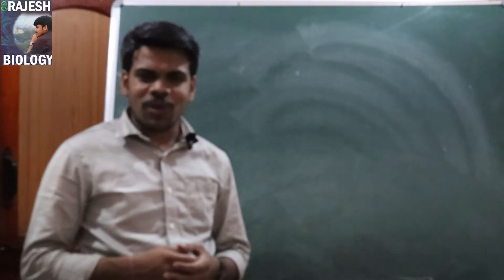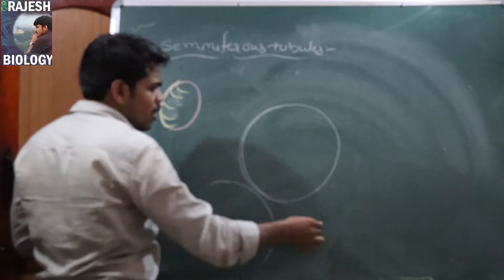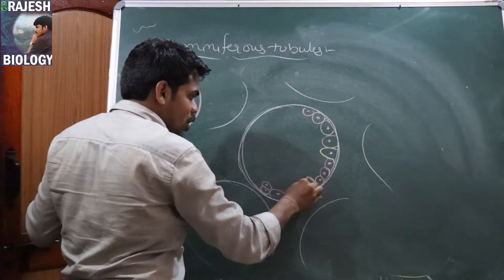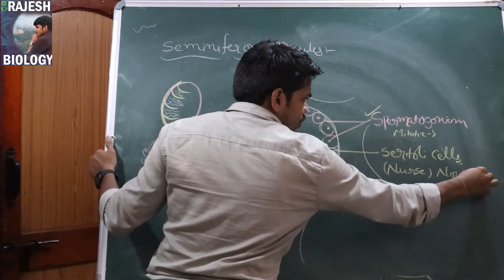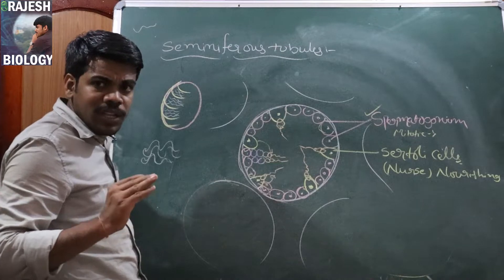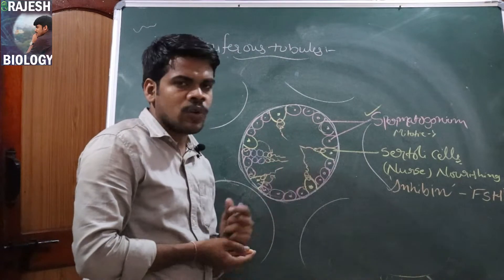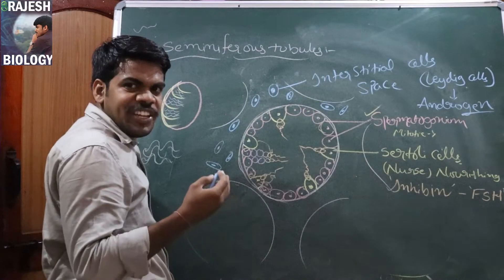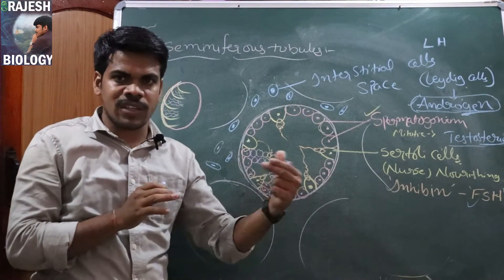seminiferous tubules | male reproductive system | Rajesh Biology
The seminiferous tubules are a network of coiled tubes located within the testes, and are the site of sperm production in the male reproductive system. The structure of seminiferous tubules consists of several layers of cells:

Spermatogonia: These are the cells that line the outermost layer of the seminiferous tubules, and are responsible for continuously producing new sperm cells through a process called mitosis.

Sertoli cells: These cells are located within the seminiferous tubules and are responsible for supporting the development of sperm cells. They provide structural support and nutrients to developing sperm cells, and also produce hormones that regulate spermatogenesis.

Primary spermatocytes: These cells are the first cells in the sperm production process to undergo meiosis, a type of cell division that results in the formation of four haploid cells.

Secondary spermatocytes: These cells are the products of the first meiotic division of primary spermatocytes. They undergo a second meiotic division to form spermatids.

Spermatids: These cells are the final products of spermatogenesis, and are immature sperm cells that undergo further development before they are fully mature and able to fertilize an egg.

The seminiferous tubules are lined with a basement membrane that separates the developing sperm cells from the interstitial space, which contains blood vessels, lymphatic vessels, and Leydig cells that produce testosterone. The structure of the seminiferous tubules allows for the continuous production of sperm cells throughout the male reproductive lifespan